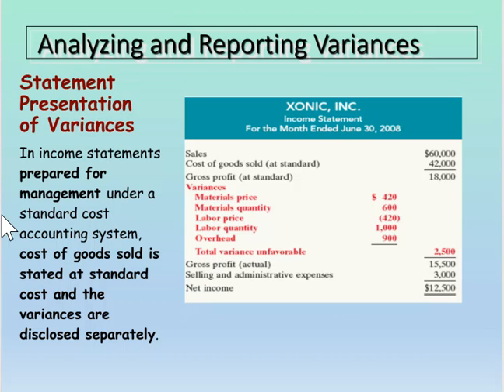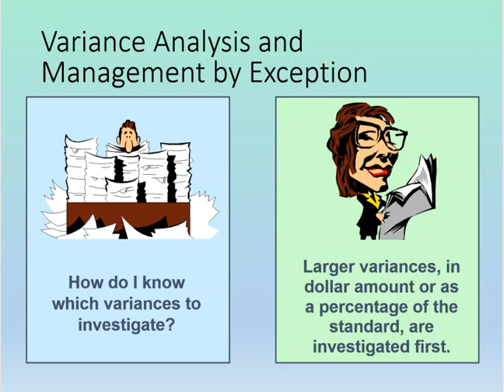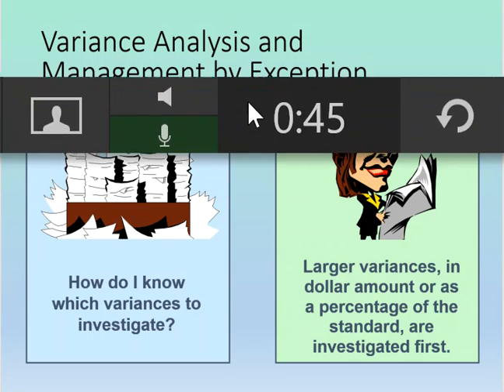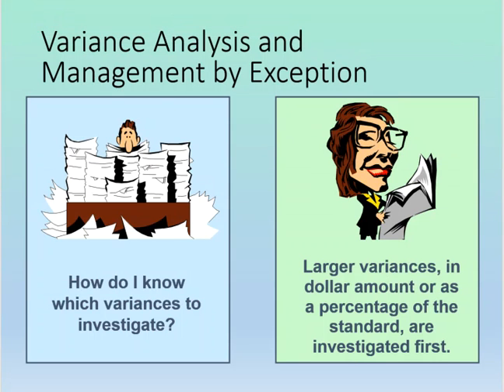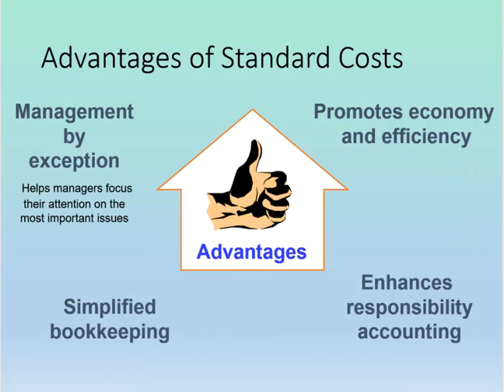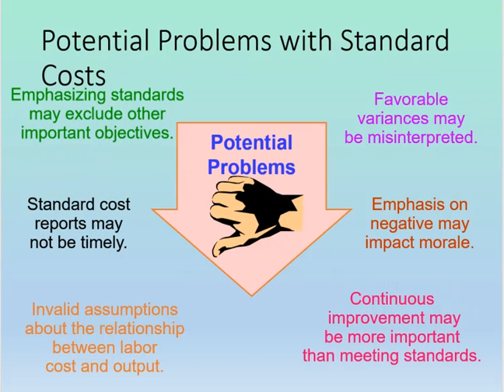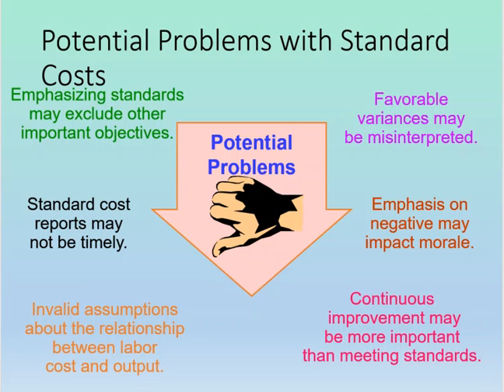Analyzing and Reporting Variances